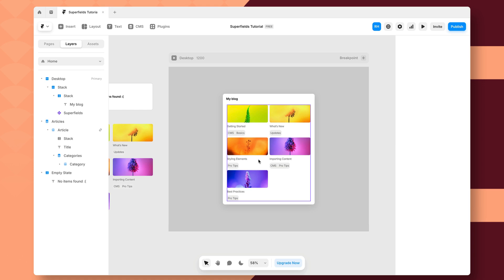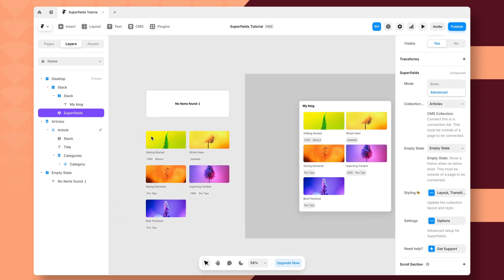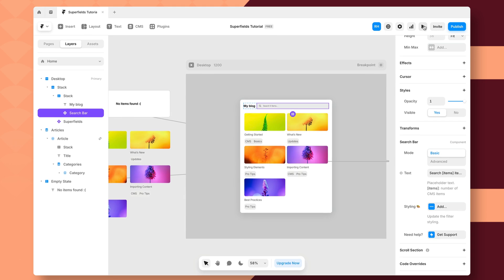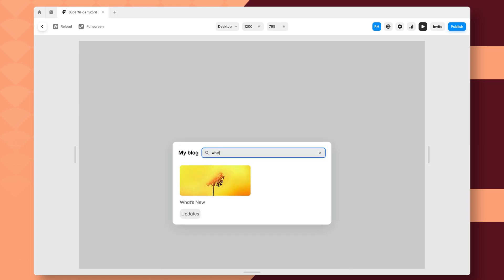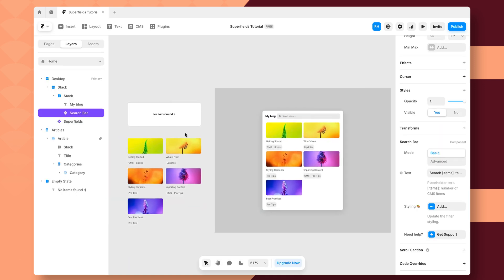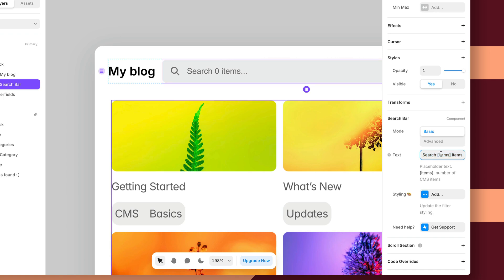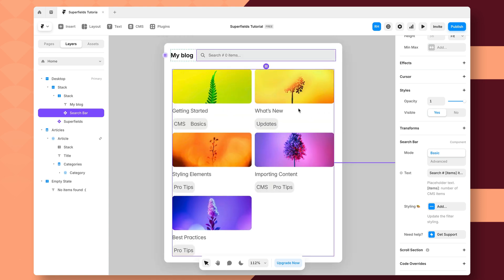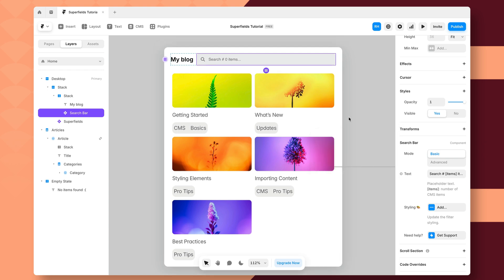How to Add Real-Time Search to Framer with Superfields (Tutorial)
Get Superfields 👉 Superfields.io

Add real-time search to your Framer project using the Superfields real-time search component, no code, just drag & drop.

In this quick tutorial, you’ll learn how to:
✔️ Connect the real-time search input to your CMS
✔️ Search by title and return results instantly
✔️ Customize the placeholder and empty states
✔️ Display total item counts in real-time
✔️ Style the component to match your site

⏱️ Timestamps:
0:06 Connecting Superfields to your CMS collection
0:17 Adding the real-time search component
0:22 Setting width and layout
0:26 Previewing real-time search functionality
0:33 Searching by title
0:42 Handling empty search results
0:46 Customizing the placeholder text
1:01 Displaying total item count dynamically
1:13 Styling the search component